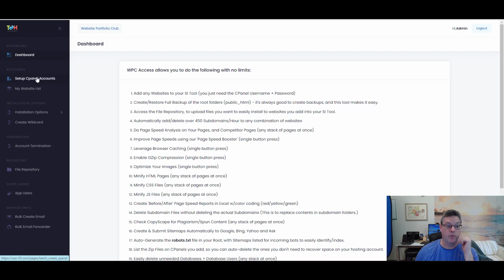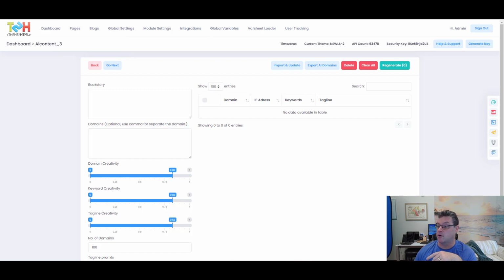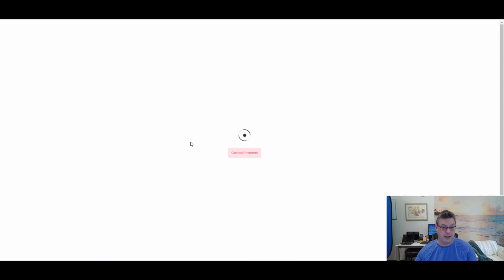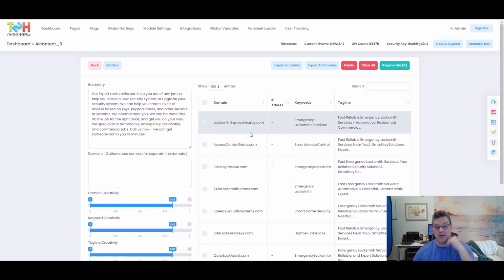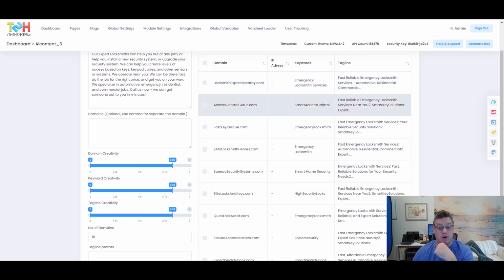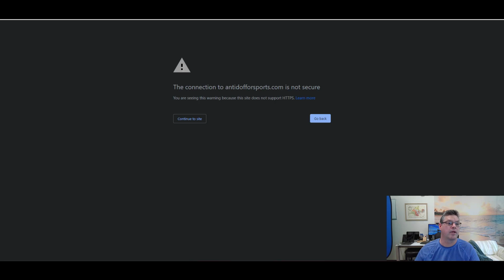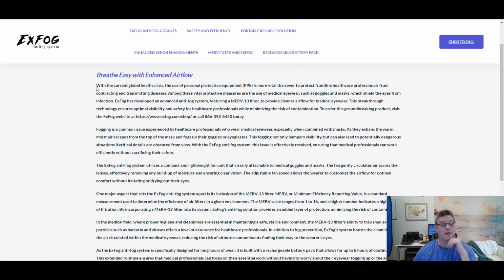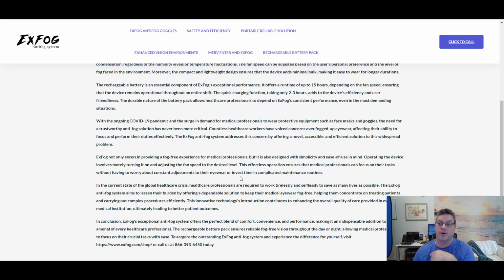Review of Current System: Part 2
This walks through the remote control functions.